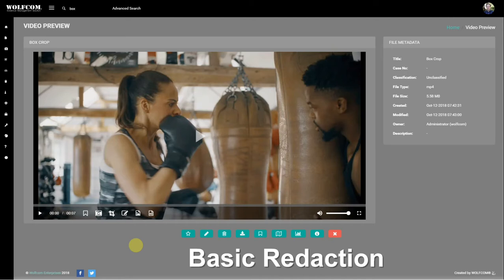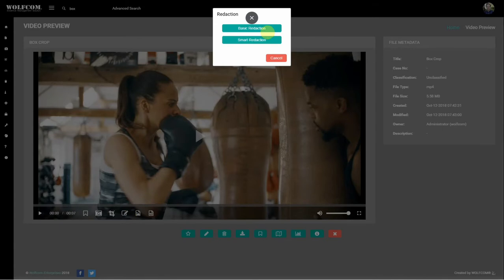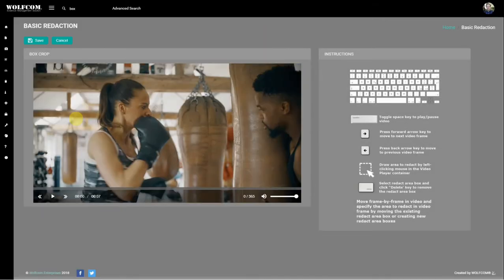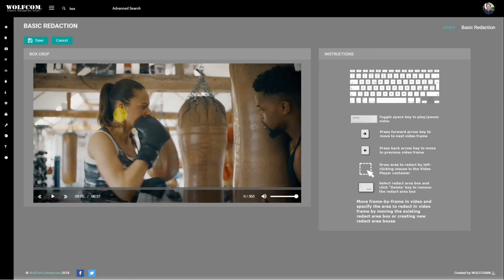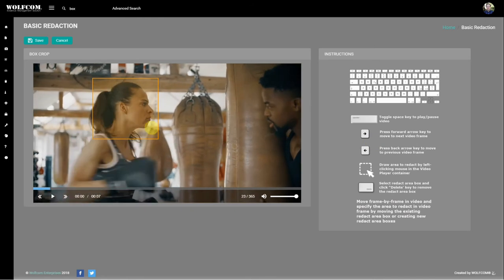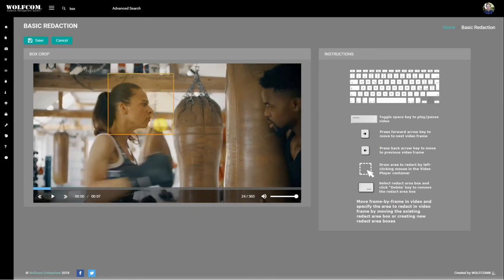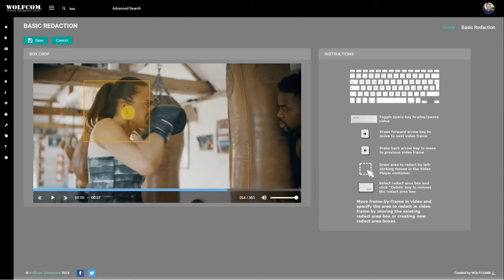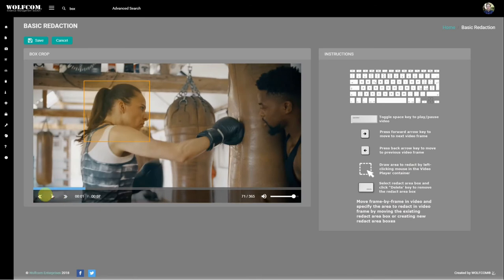WEMS Basic Redaction Video Tutorial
This tutorial video is for the basic redaction that comes free within our WEMS.( Evidence Management Software)